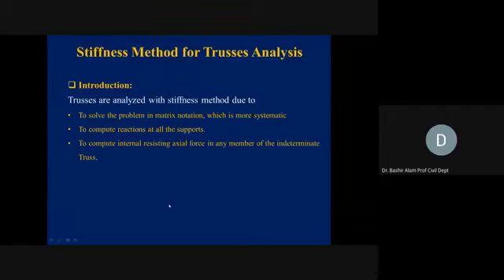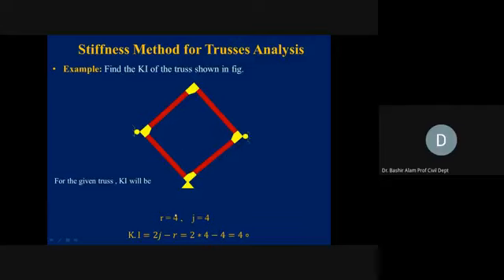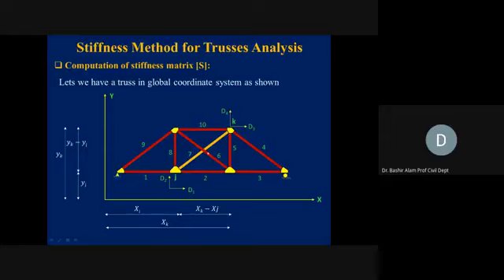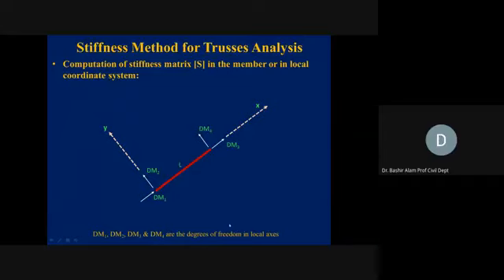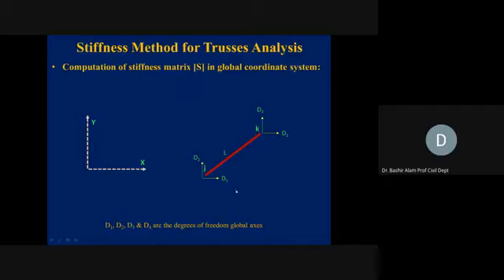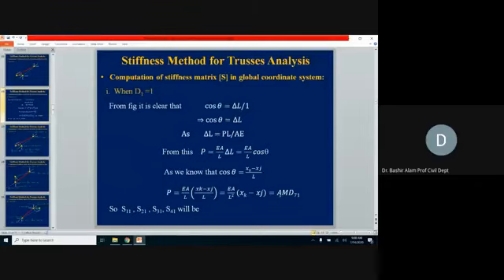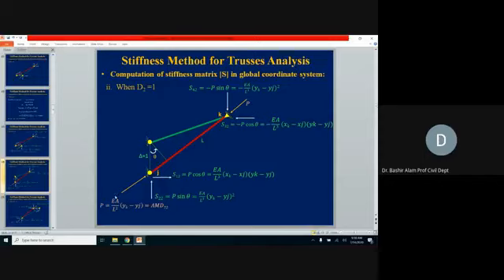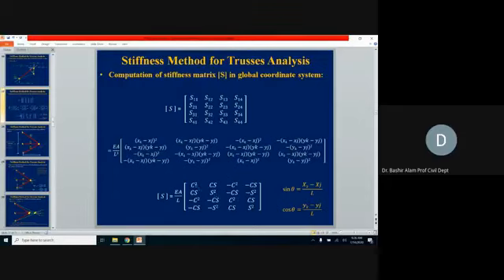STIFFENES METHOD 17